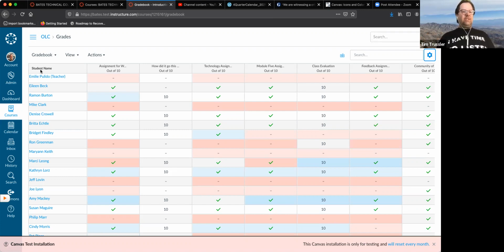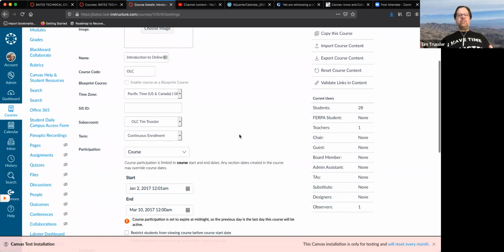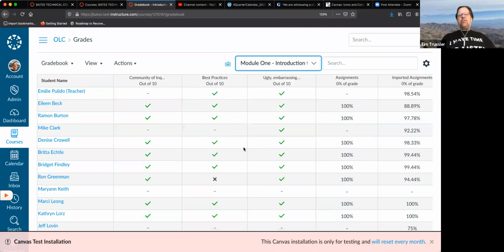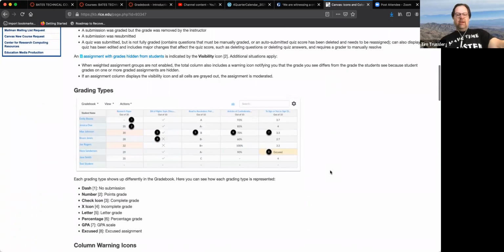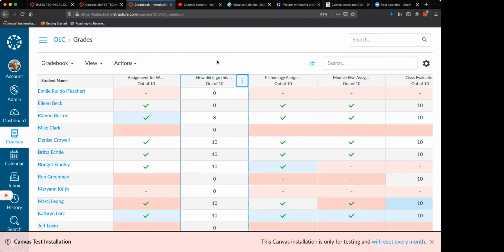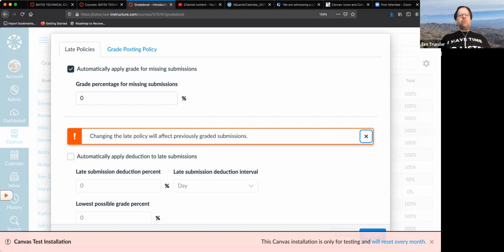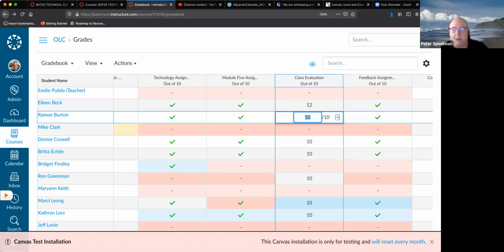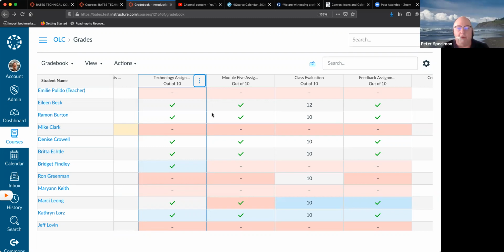Wings and Wisdom - Canvas Gradebook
Canvas Gradebook Intro 0:10
Adding Non-Canvas Assignments 0:30
Weighted Grading 2:00
Hide Total Grade 3:50
Enable Grading Scheme 4:45
Managing Gradebook's Appearance 6:35
View Notes and Unpublished Assignments 9:35
Color and Warning Meanings 10:55
Entering Grades: 12:40
Set Default Grades 13:30
Excused as Placeholder 16:00
Manual Percentages 18:00
Importing/Exporting 21: 50
Fudge Points and Extra Credit 22:38
Hide Assignments 25:00